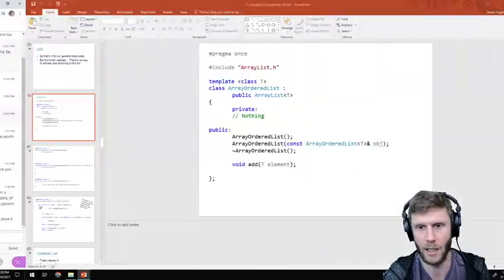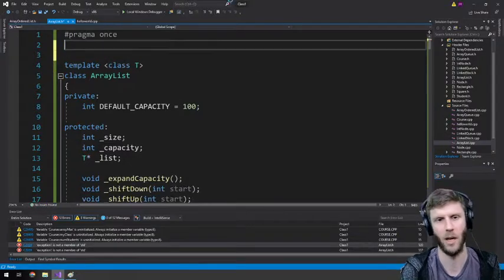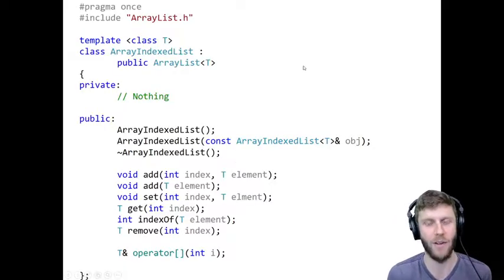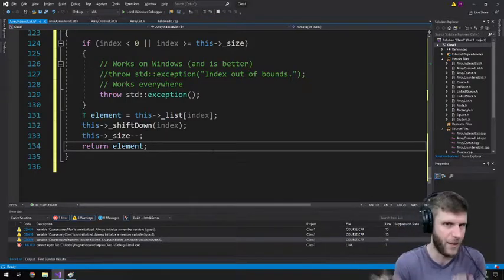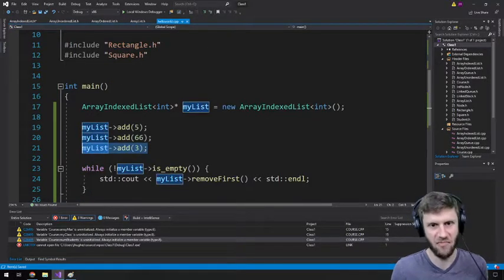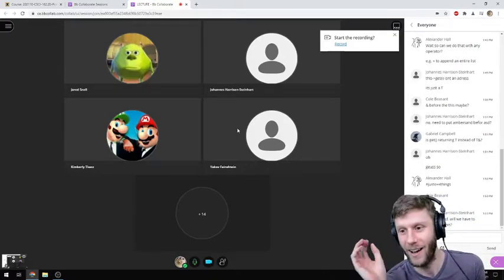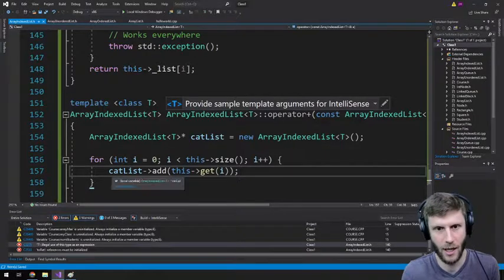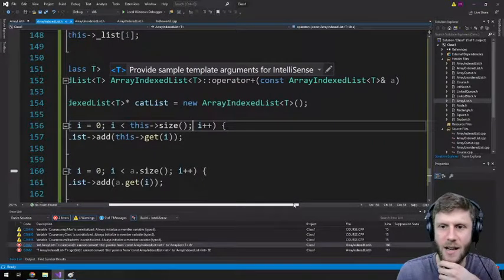CSCI162 --- March 10, 2021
More on Lists
Trying (and failing) to figure out hot to make operator+ work